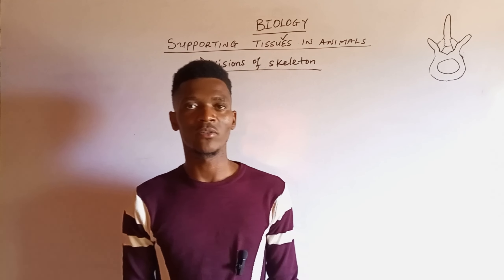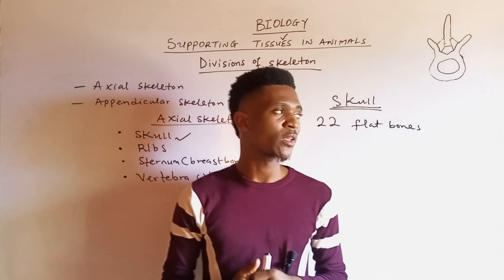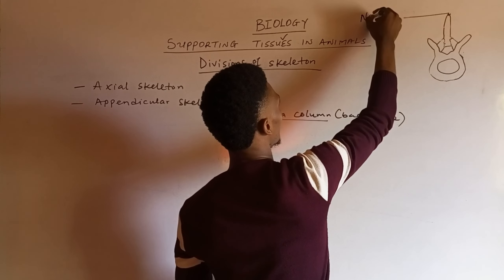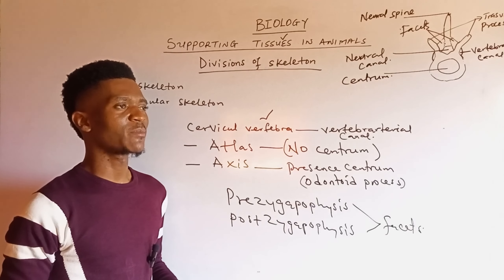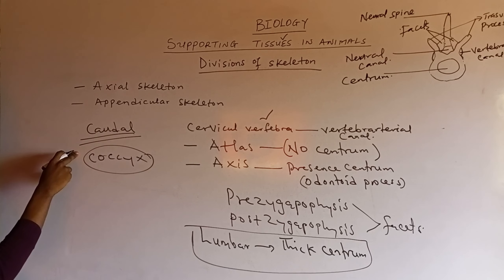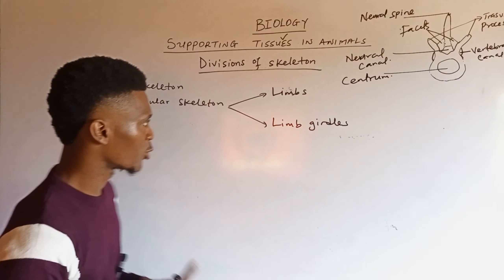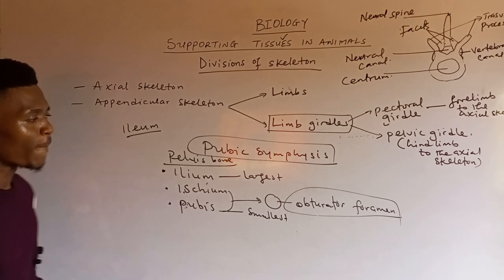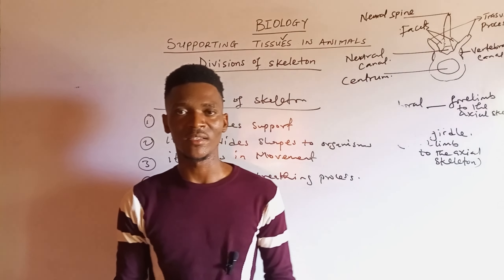Get to know Animal Supporting Tissues: A Comprehensive Guide (part 2)